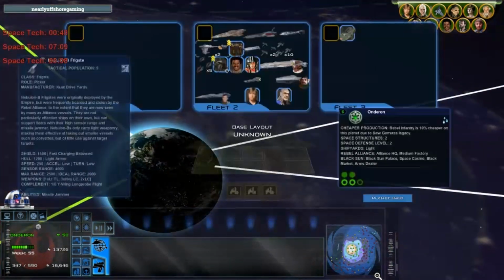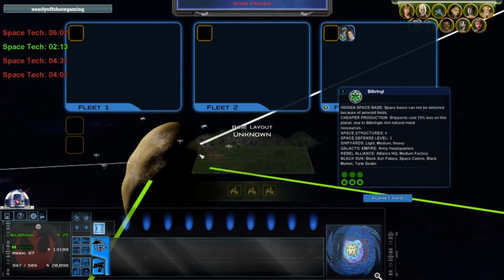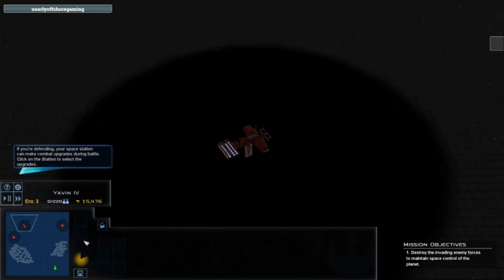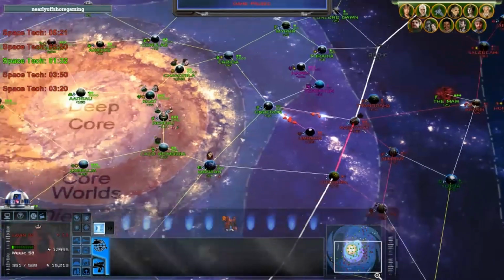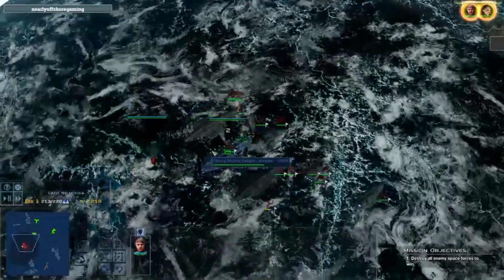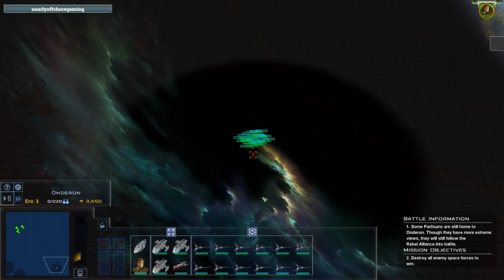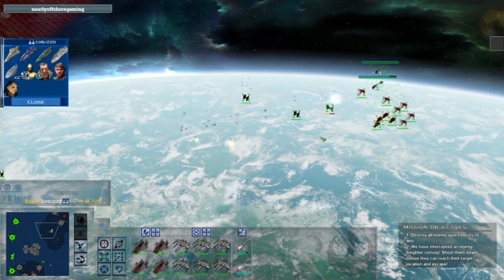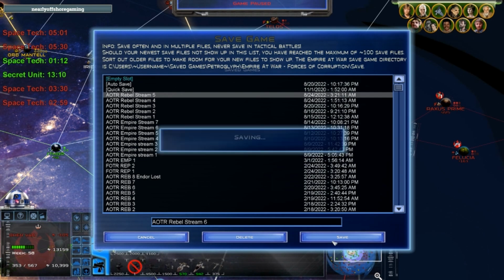Star Wars: Empire at War, Awaking of the Rebellion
S2 | E12 Alliance Campaign